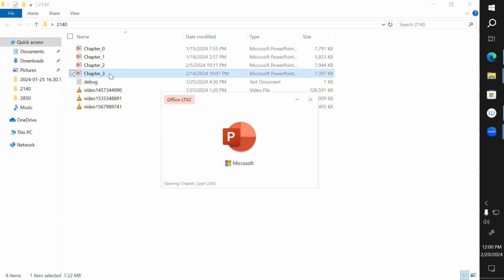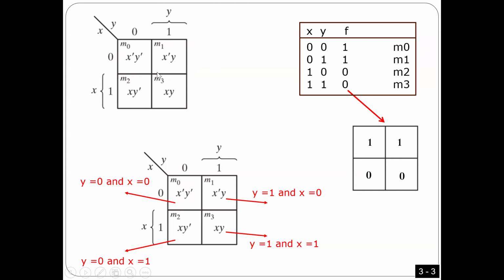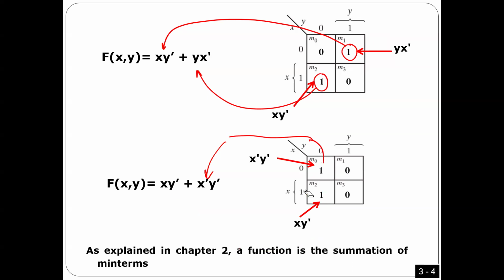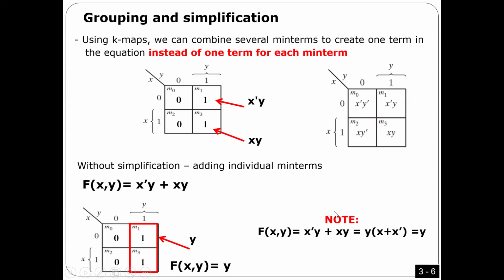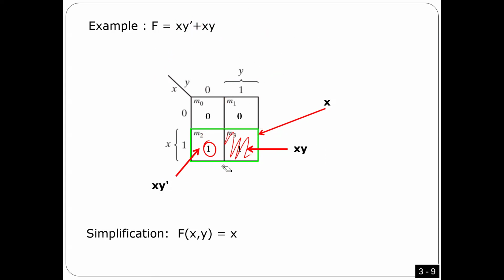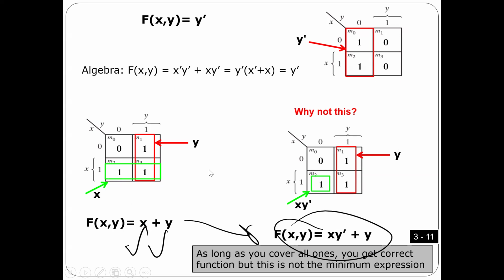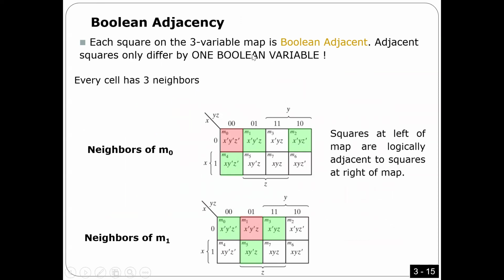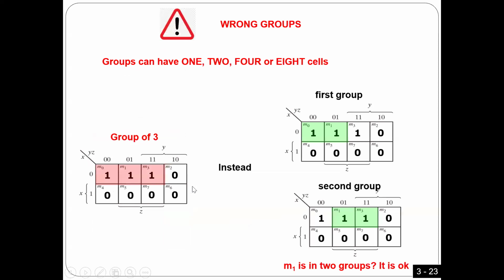ECE2140_2_20